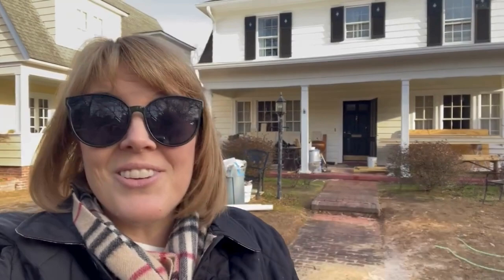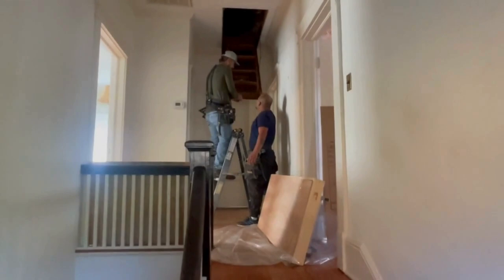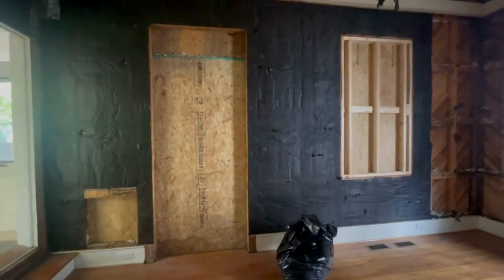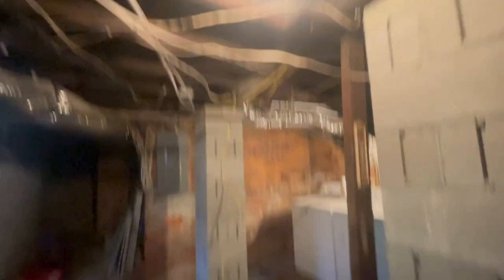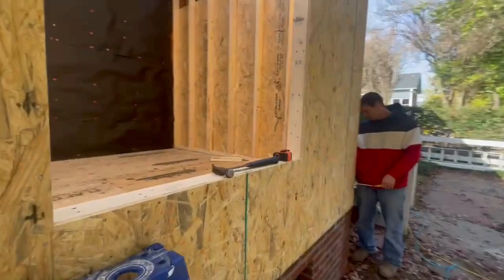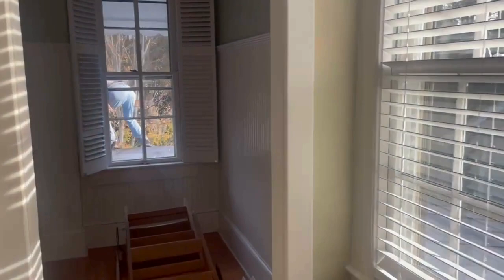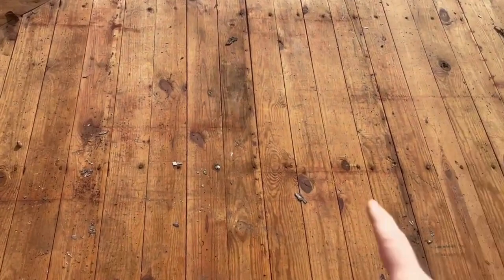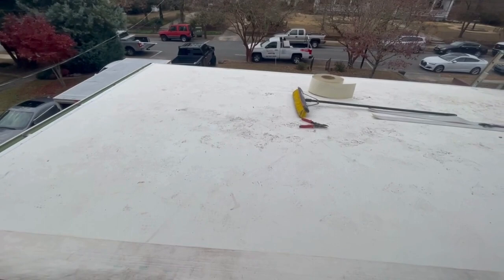The Fowle House: Work Outside Continues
We are still outside this week, working on the front porch roof.  We also tackle a few small projects inside.